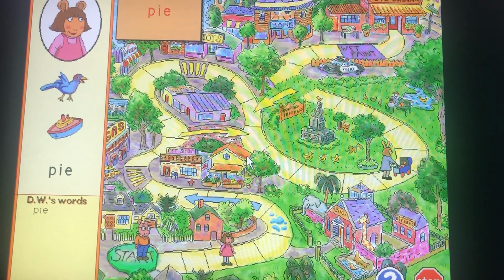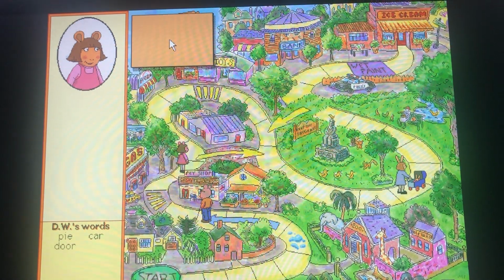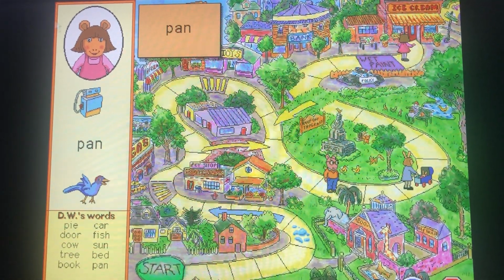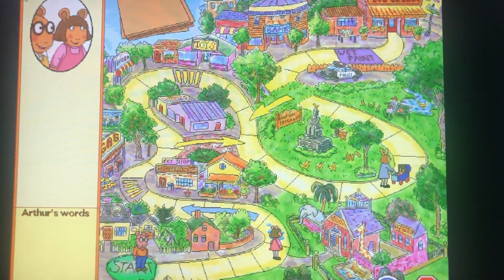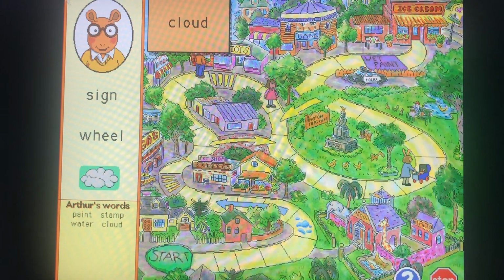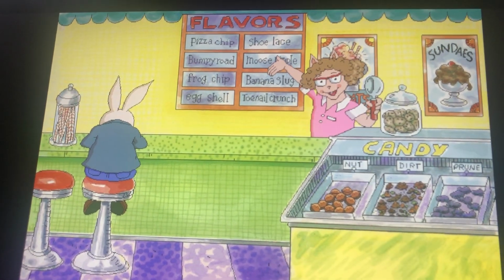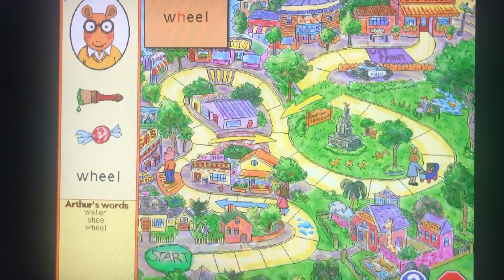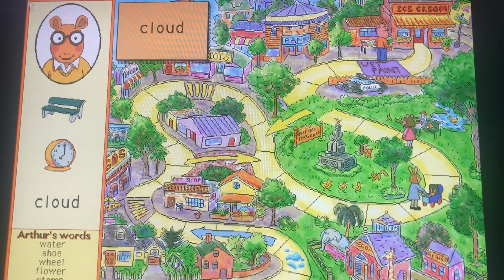Arthur’s Reading Race: Ice Cream Race Game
Request by @katieinwonderland2879